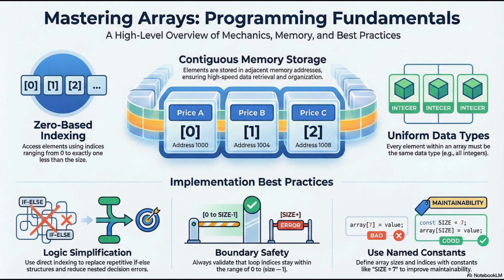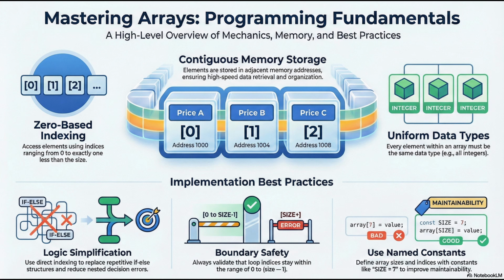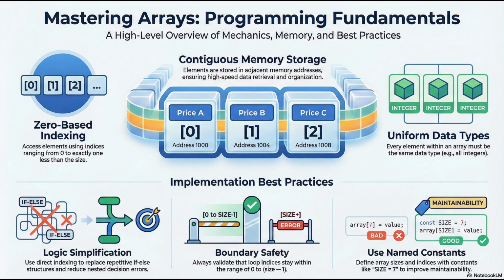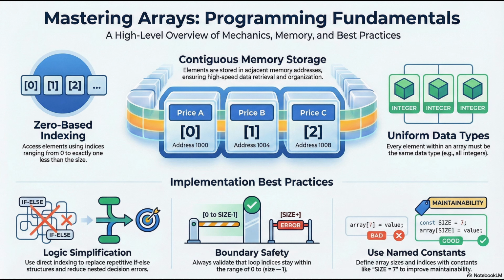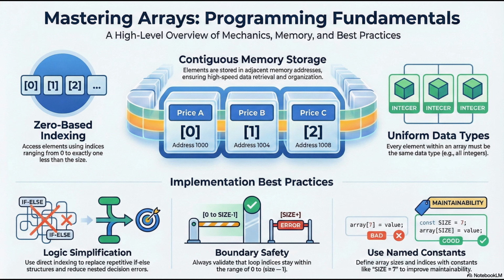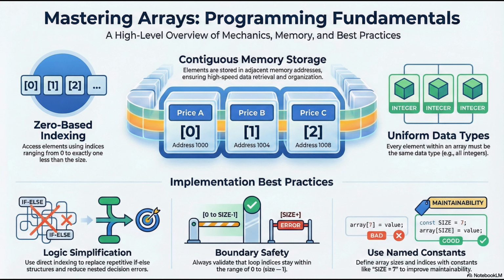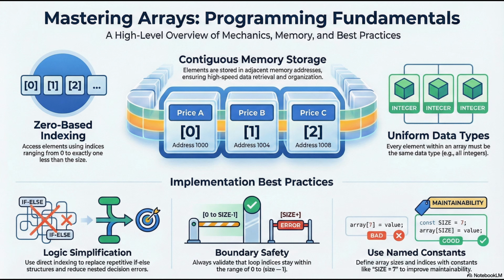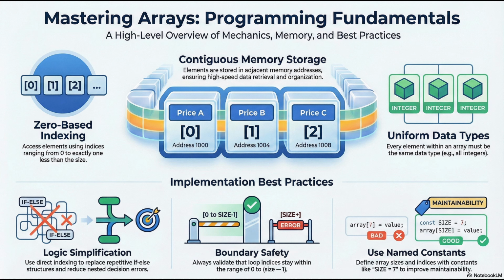Intro to Programming Chapter 6 - Mastering Arrays: Programming Fundamentals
In this video, we introduce the fundamentals of arrays and how they are used to store and manage collections of data in programming. You’ll learn how arrays use zero-based indexing to access elements and how data is stored in contiguous memory locations for fast retrieval.

We also explain why arrays require uniform data types, meaning every element in the array must be the same type, such as all integers or all doubles.

Next, we cover implementation best practices, including how arrays simplify program logic by reducing repetitive decision structures. You’ll learn the importance of boundary safety, ensuring that loop indices stay within valid ranges to avoid errors.

Finally, we discuss how using named constants for array sizes improves readability, maintainability, and overall program quality.

This lesson provides a clear, high-level overview of how arrays work and how to use them safely and effectively in your programs.